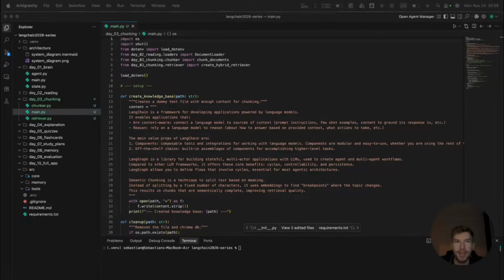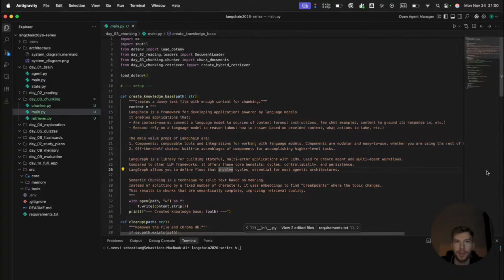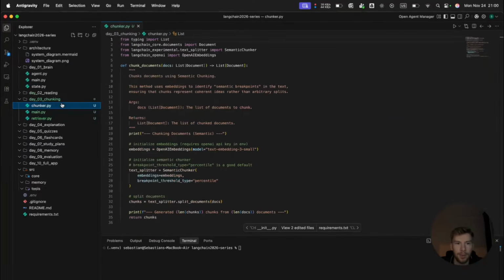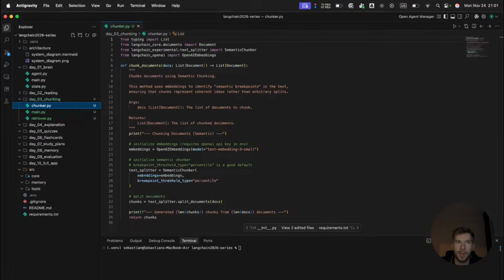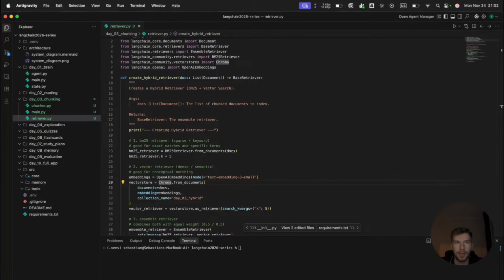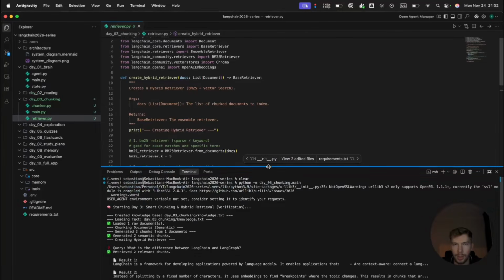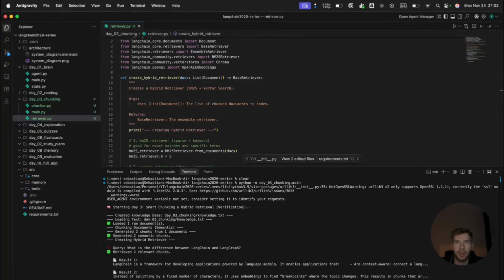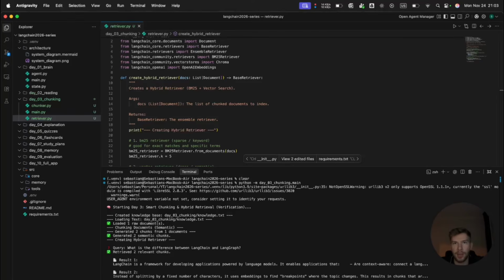LangChain 2026 Day 3: Master Semantic Chunking & Hybrid RAG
Welcome to Day 3 of my LangChain 2026 Course!

Reading documents is easy, but understanding them is hard. Today, we fix the biggest problem in RAG: Context Loss. We are replacing standard text splitters with Semantic Chunking and building a Hybrid Retrieval system (Vector + Keyword) for perfect accuracy.

In this episode you’ll learn:
Why standard text splitting breaks your AI
How to implement Semantic Chunking in Python
Building a Hybrid Retriever (BM25 + ChromaDB)
Solving the "Lost in the Middle" problem
Preparing data for the LangGraph brain